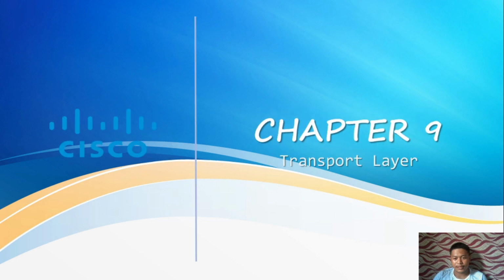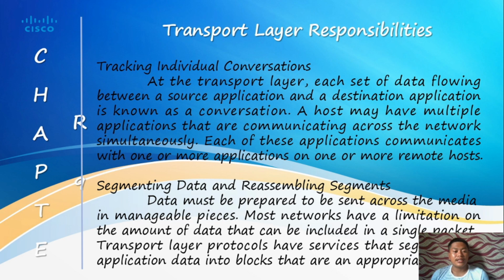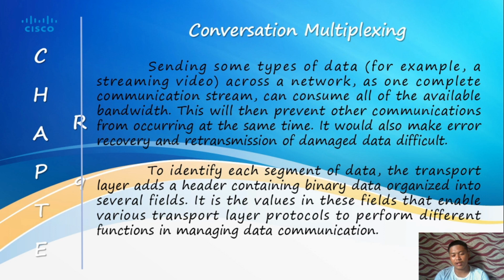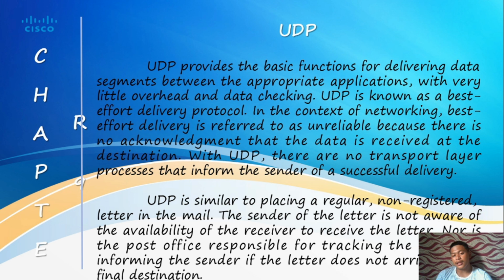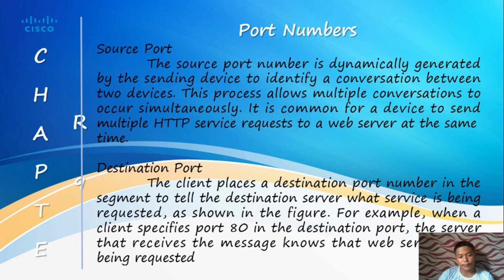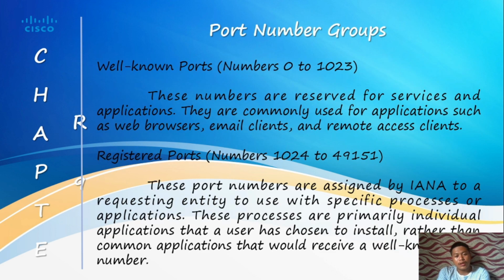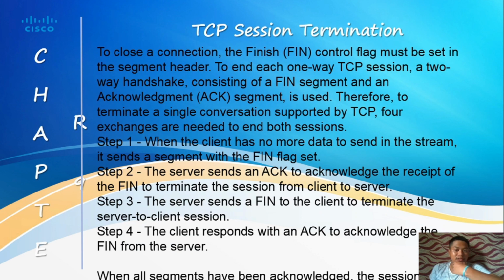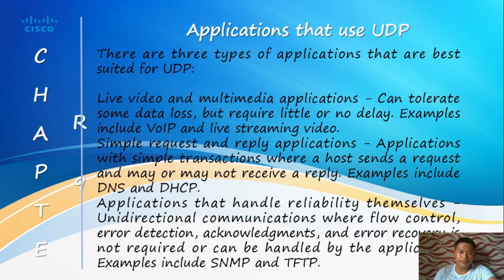CHAPTER SUMMARY 2.9